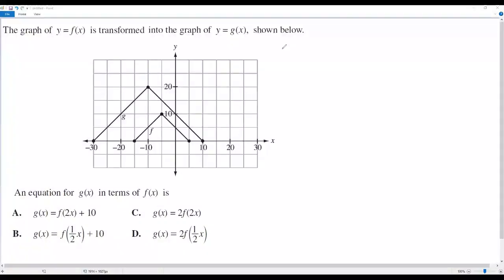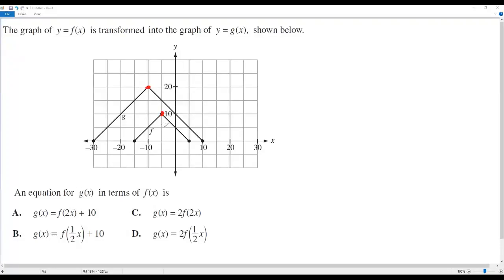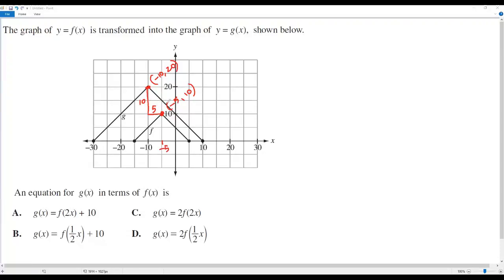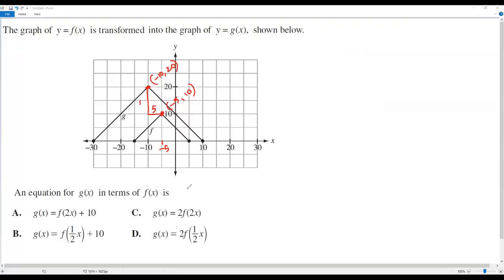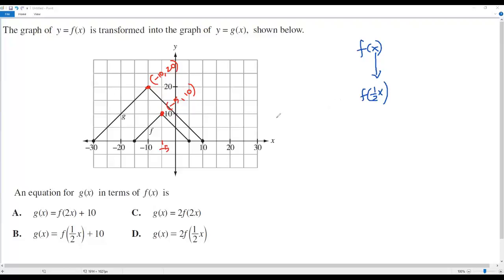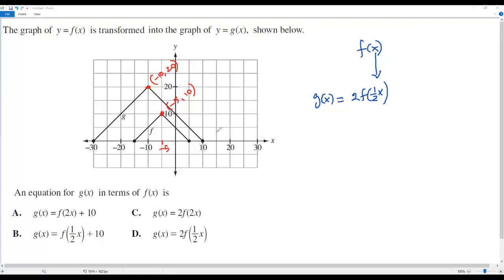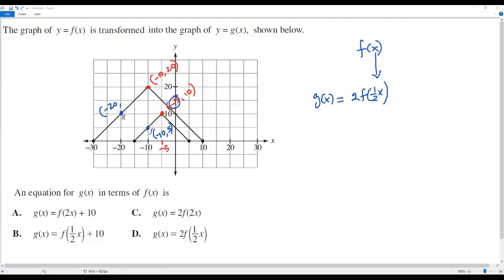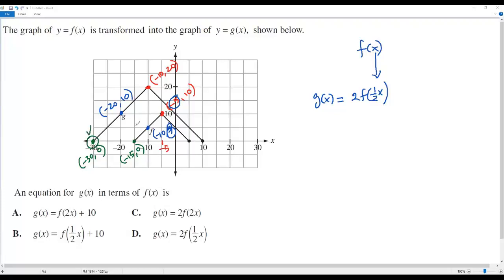AP Precalculus (Transformations of Functions)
The graph of y = f (x) is transformed into the graph of y = g(x), shown below. An equation for g(x) in terms of f (x) is

A)  g(x) = f(2x) + 10
B)  g(x) = f(1/2x) + 10
C)  g(x) = 2f(2x) + 10
D)  g(x) = 2f(1/2x) + 10